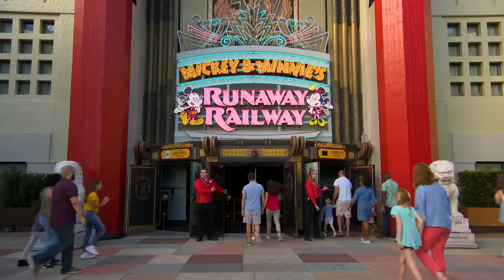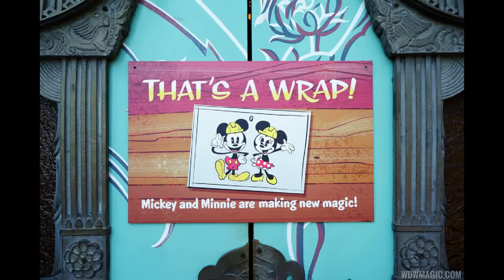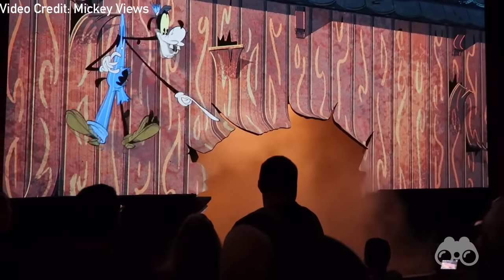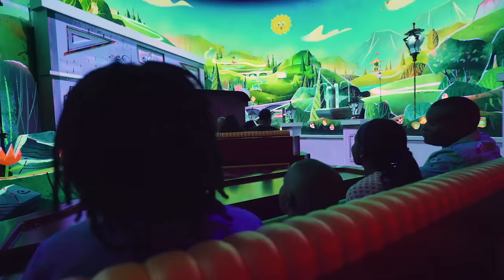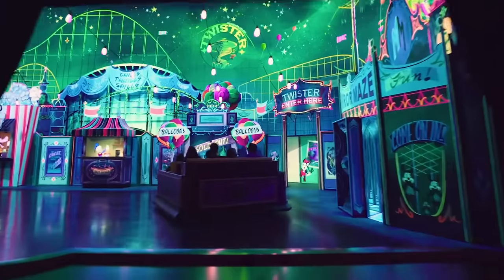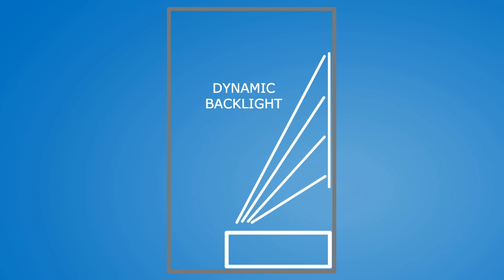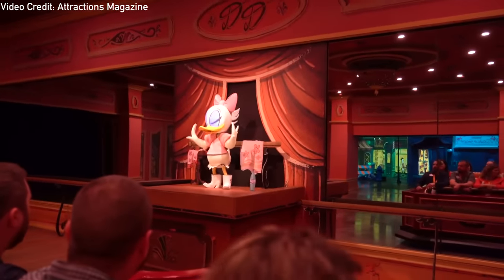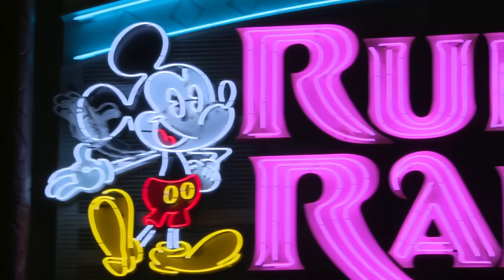How It Works: Mickey & Minnie's Runaway Railway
Mickey and Minnie's Runaway Railway is the first time a Disney ride has been created around Mickey and friends. this brand new trackless dark ride features new animatronics and reality bending projection mapping, but how does it work?

Video Credits!:
Below are the clips I used during this video that were graciously given by these lovely people. Thank you all for your help!
Runaway Railway OPENING DAY INSANITY

Mickey & Minnie’s Runaway Railway POV Opening Day - Disney’s Hollywood Studios

FULL RIDE POV of Mickey & Minnie’s Runaway Railway at Walt Disney World - DSNY Newscast

FULL RIDE POV - Mickey & Minnie’s Runaway Railway at Walt Disney World. EXTREME LOW LIGHT 4K OnRide

FULL POV - Mickey & Minnie’s Runaway Railway at Disney’s Hollywood Studios

Mickey & Minnie’s Runaway Railway Third Car Low-Light POV | Disney’s Hollywood Studios

World-FIrst NEW! Mystic Point Mystic Manor in Hong Kong Disneyland Ride View

Coaster Labs is a multi topic, informational & educational content outlet creating unique ride technology videos, interactive products and more. Covering unique rides around the globe and spanning multiple platforms, Coaster labs has been inspiring engineering minds young and young at heart for over half a decade.